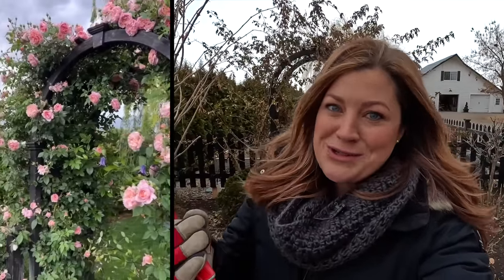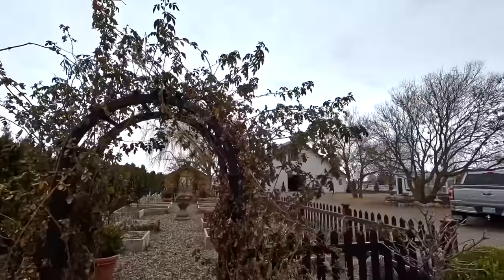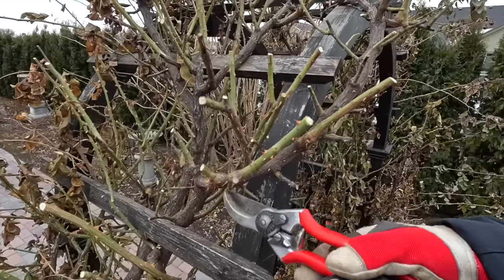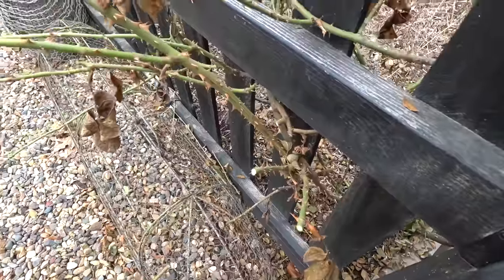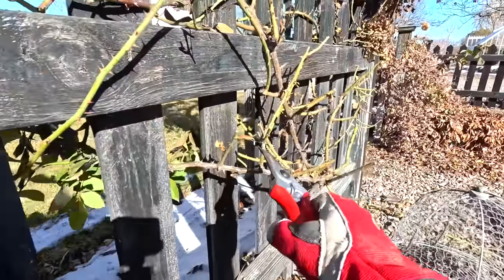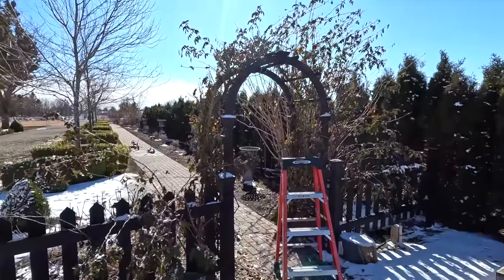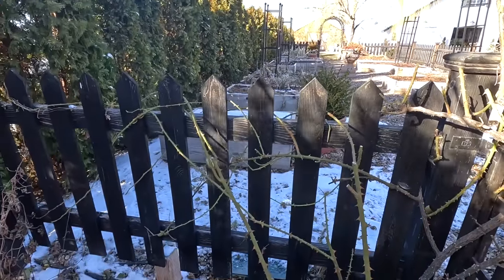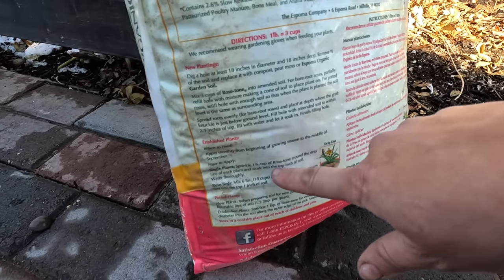Pruning Climbing Roses! 🌹✂️🌿 // Garden Answer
🌿MAILING ADDRESS🌿
Garden Answer
580 S Oregon St